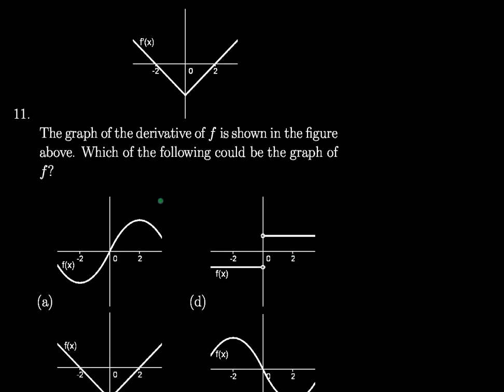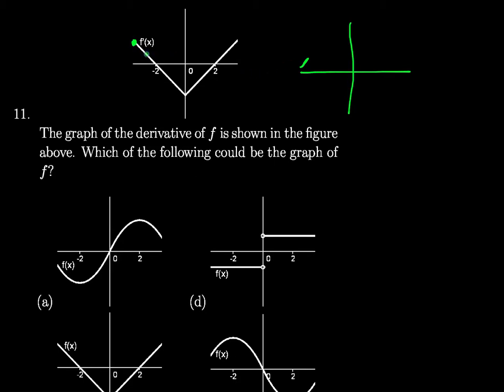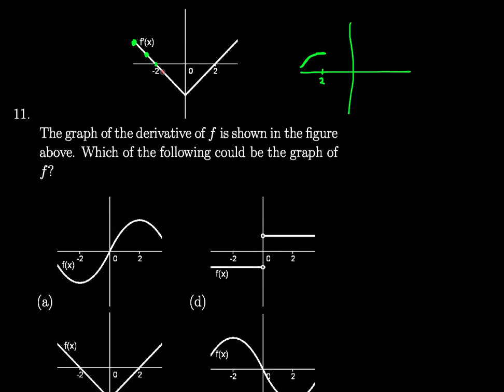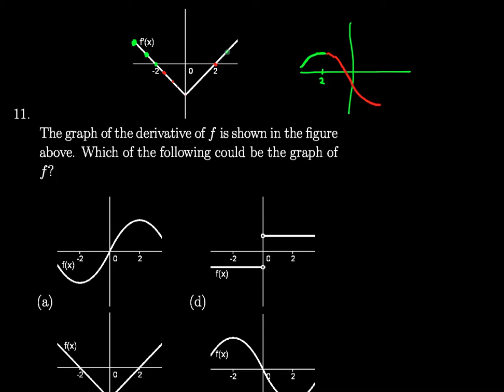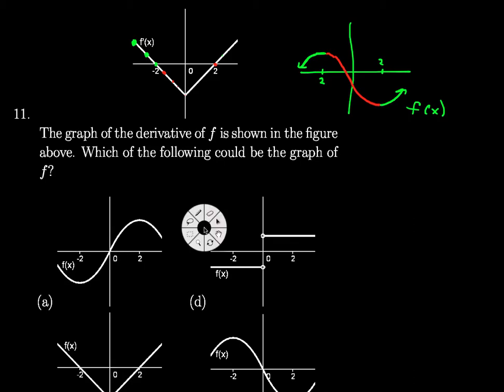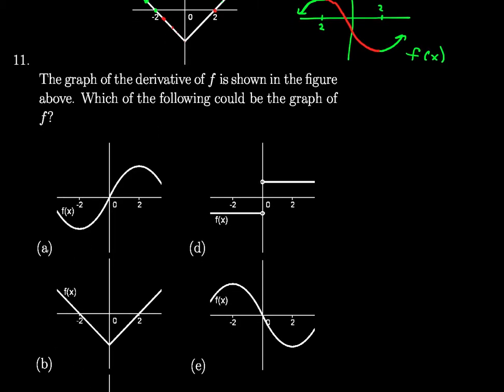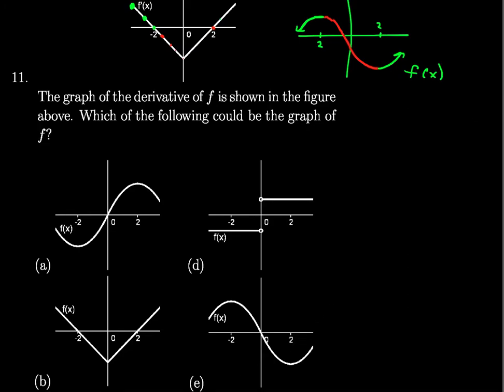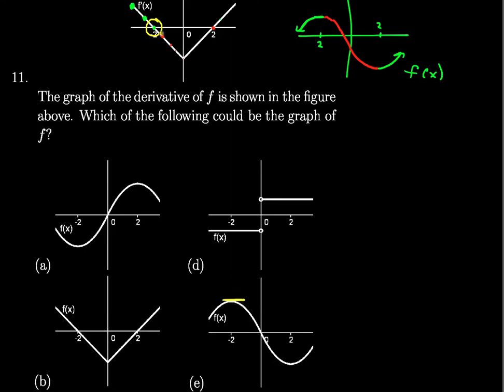AP Calculus AB 1 Multiple Choice 11